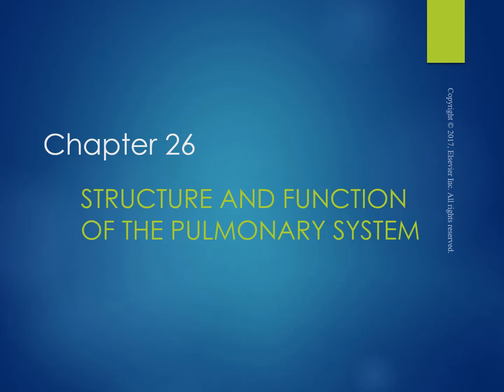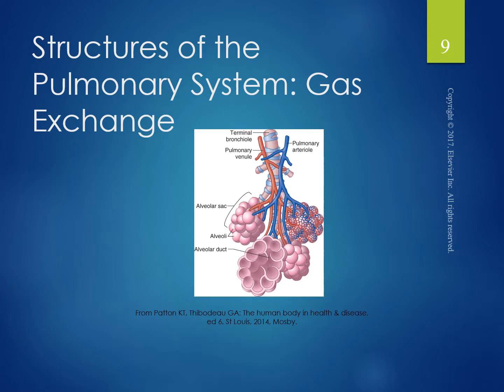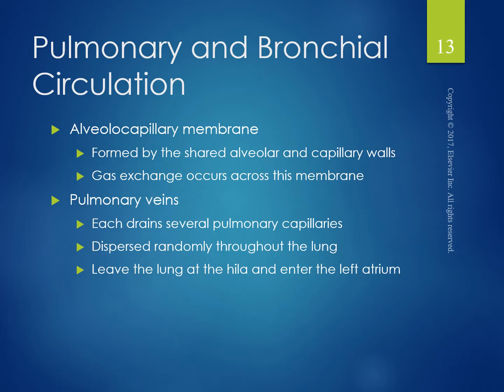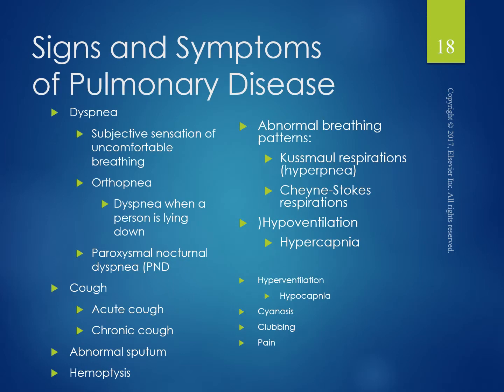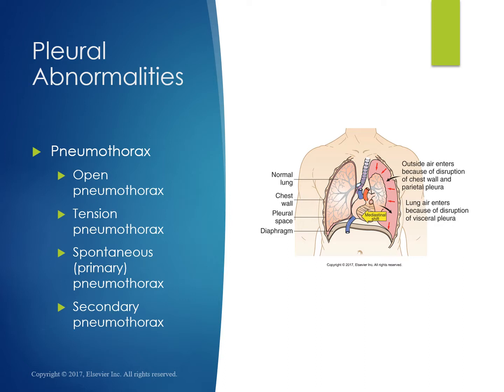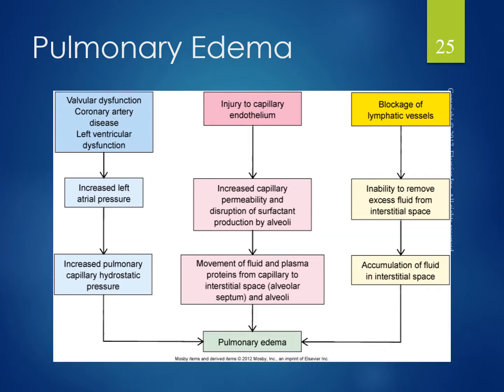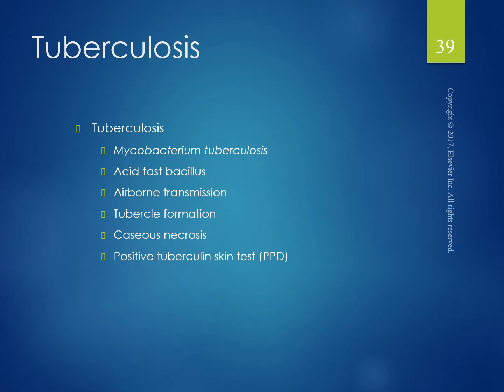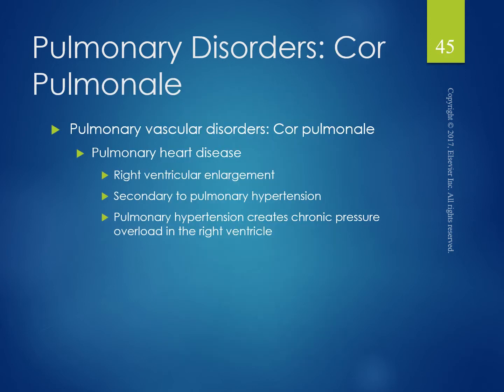Respiratory presentation lecture